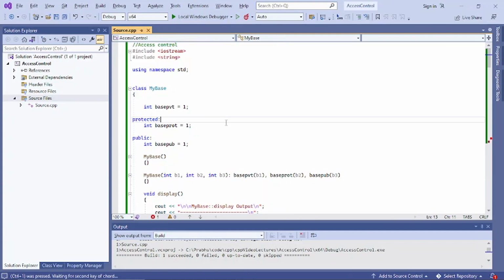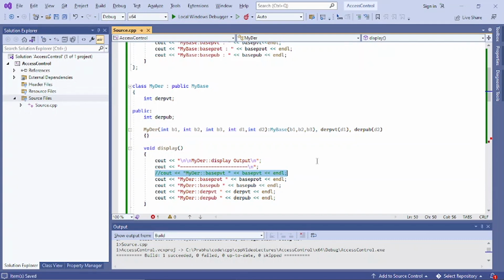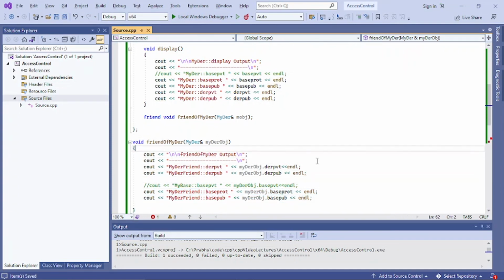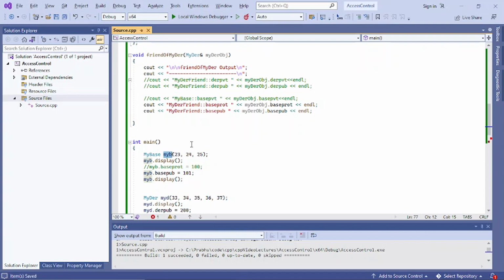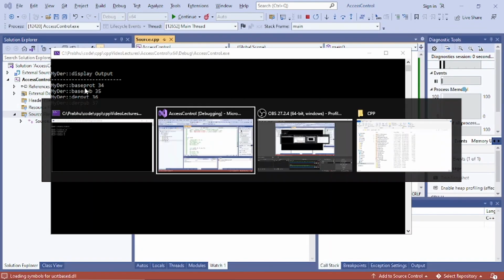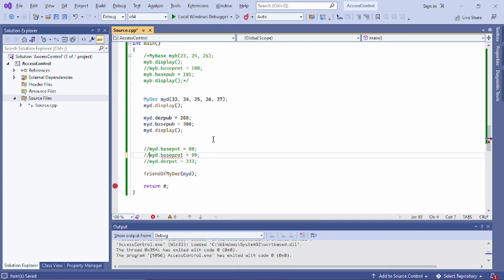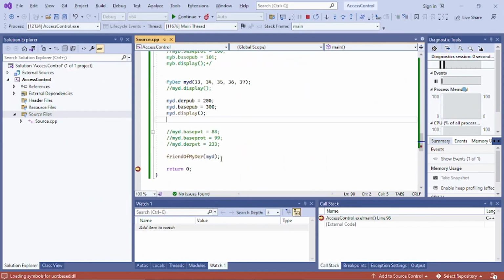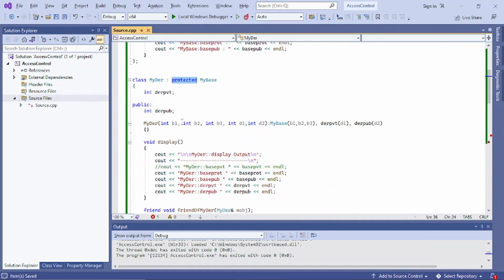Access Control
Usage of private, protected and public access